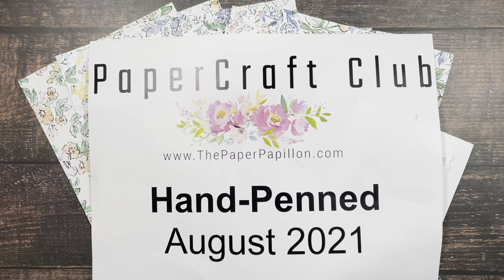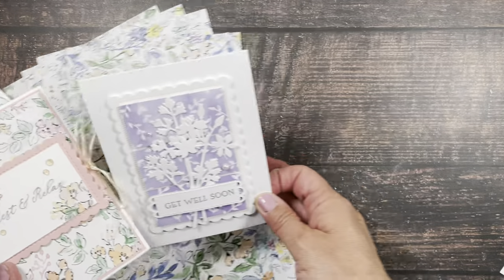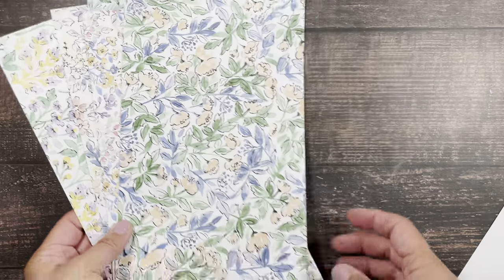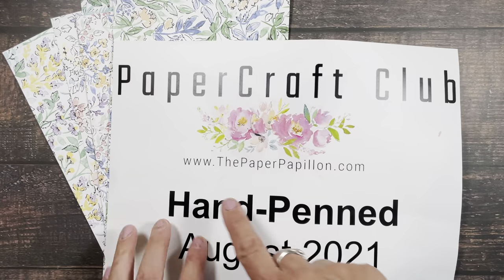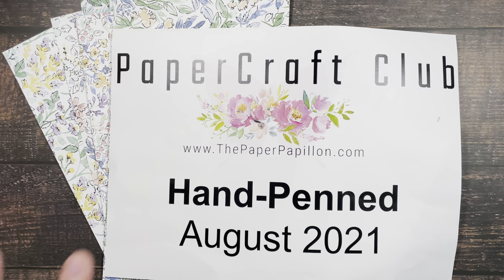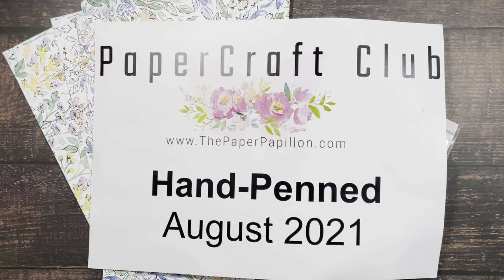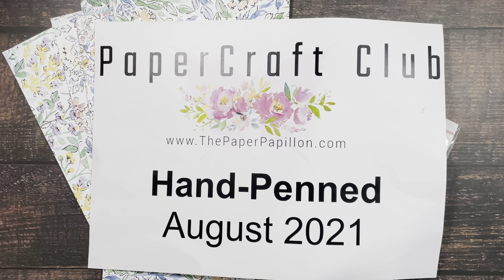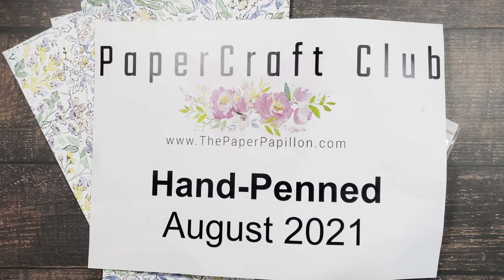PaperCraft Club - Hand Penned Petals - August 2021